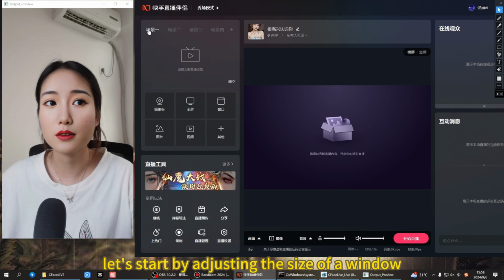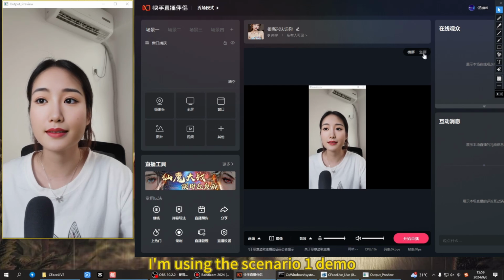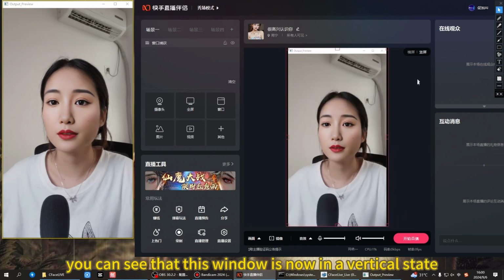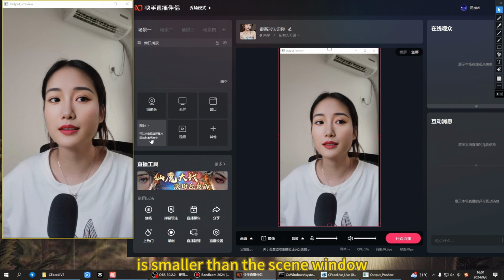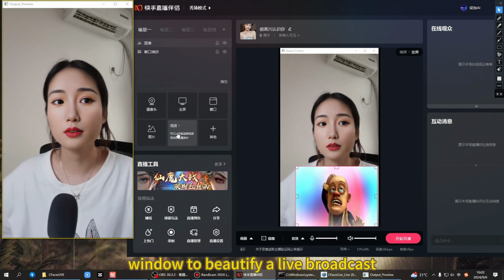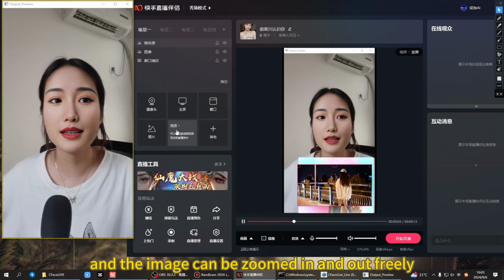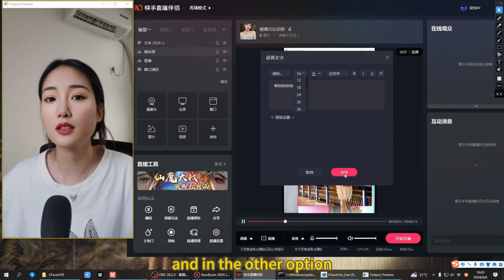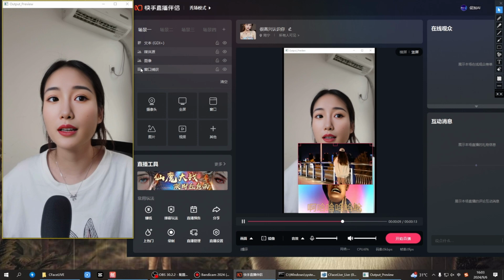[AI Face Changing] Face Changing Live Tutorial on Kuaishou Platform